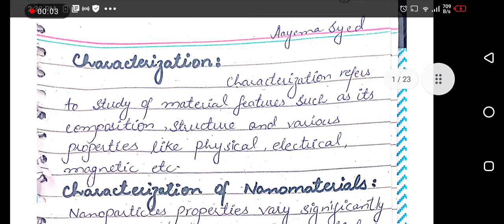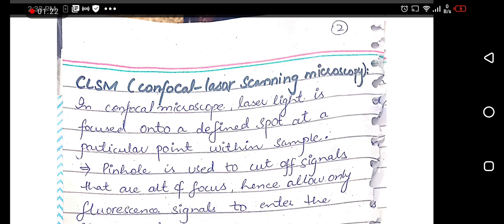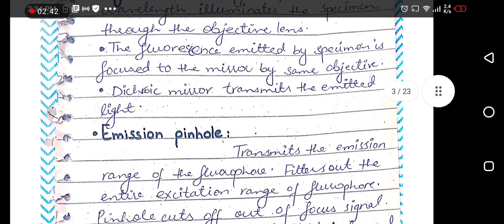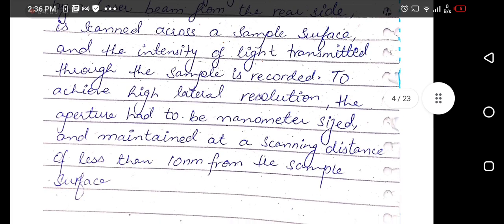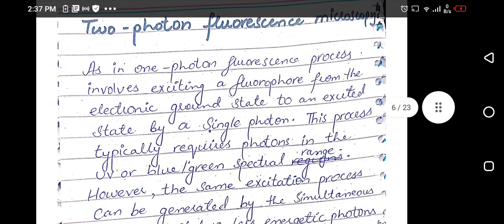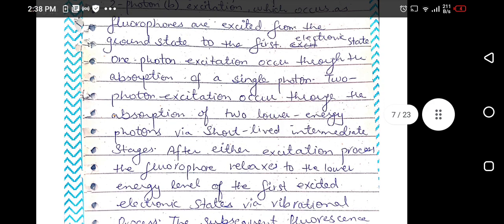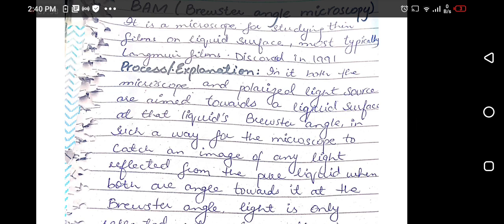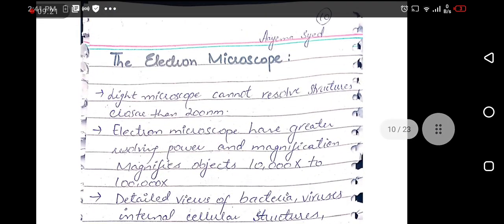Characterization of Nanoparticles| optical characterization (part-1)